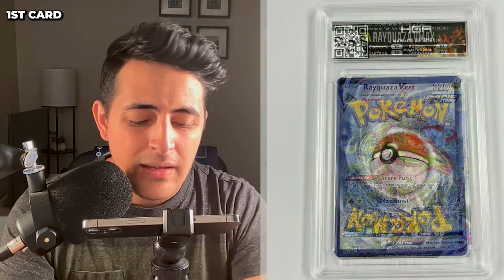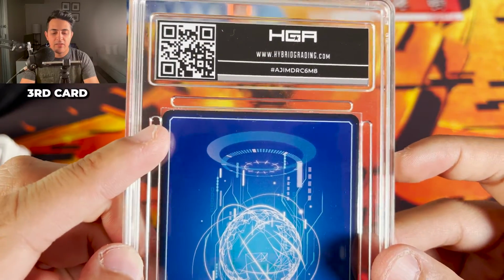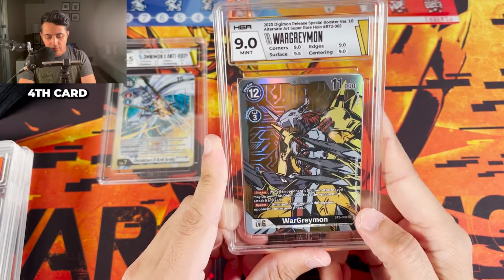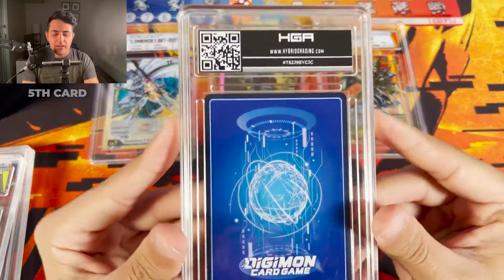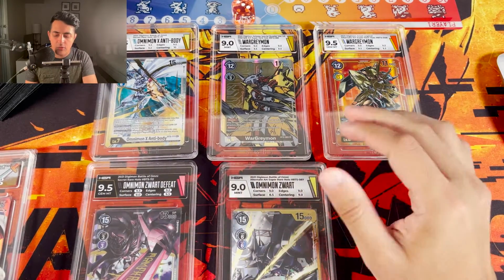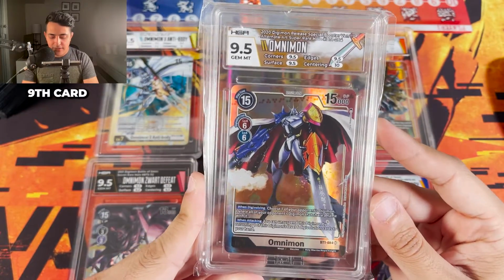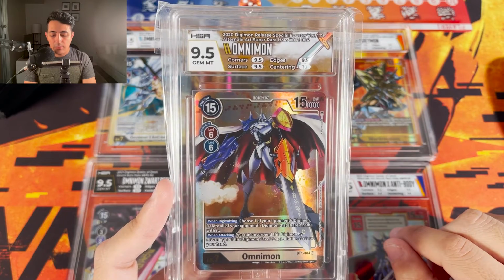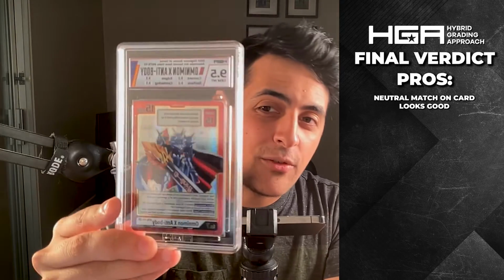HGA TRADING CARDS REVIEW 2021 | Our First Submission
HGA just started accepting Trading Cards with their new service, and we've been excited to submit with them. We are giving our critical review: Pros/Cons with what we've experienced with our first submission, enjoy!